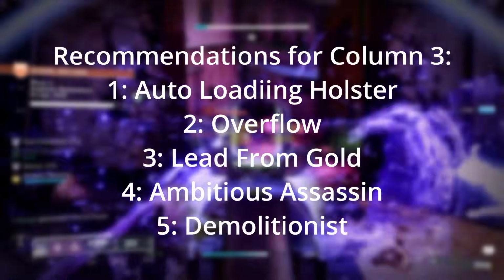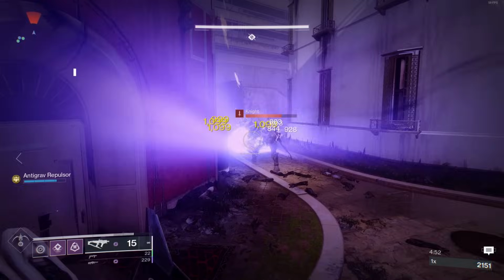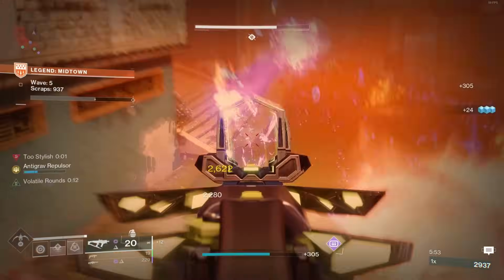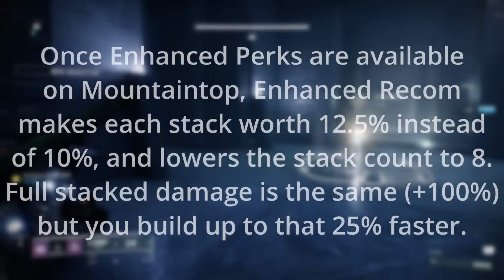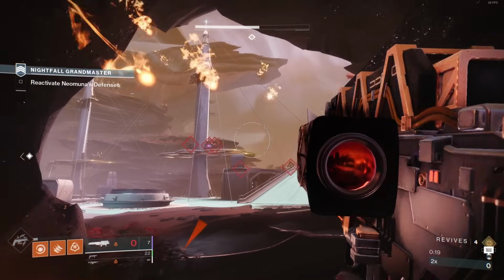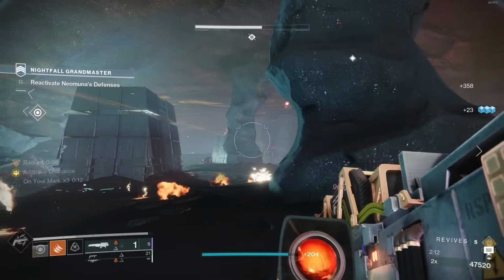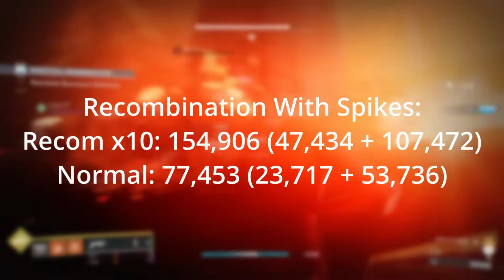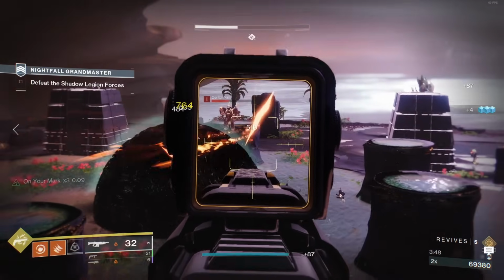The Mountaintop is Back! Damage Tests, Perk Combos, God Rolls, and More | Destiny 2: Into the Light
Mountaintop is back in the BRAVE Arsenal, but how does it stack up in today's sandbox? In this video, I tested several rolls to see if it's still the monster that it was in Forsaken and Shadowkeep.

Sections:
0:00 - Intro
0:45 - How has Mountaintop Changed?
2:32 - What Perks are Best?
4:38 - Wilderflight vs Mountaintop
5:18 - Recombination vs Vorpal/Frenzy Damage Test (No Spikes)
8:39 - Adding Spikes to the Test (Recombination vs Vorpal Cont.)
9:33 - Thoughts on Mountaintop
10:42 - Outro